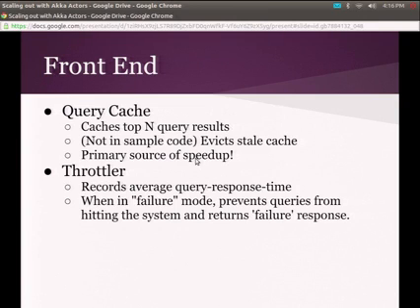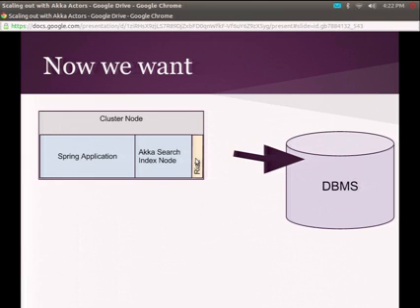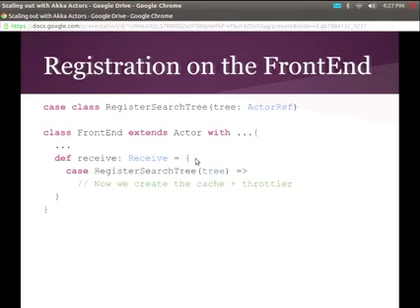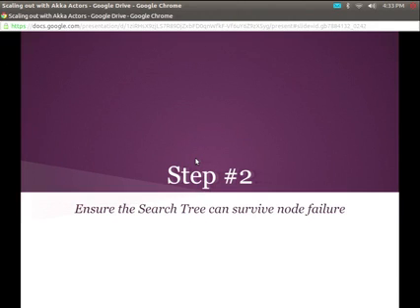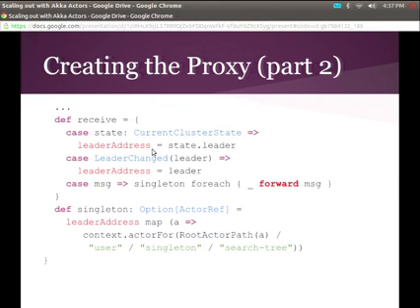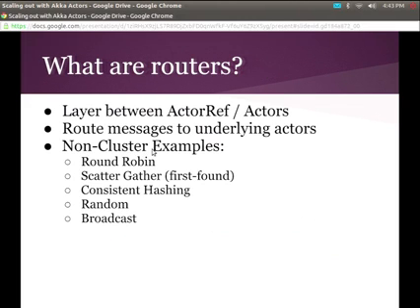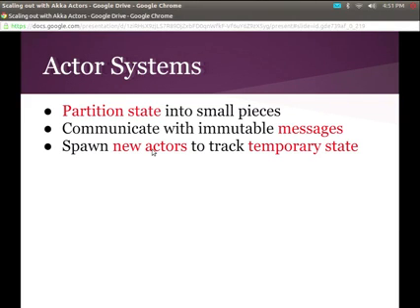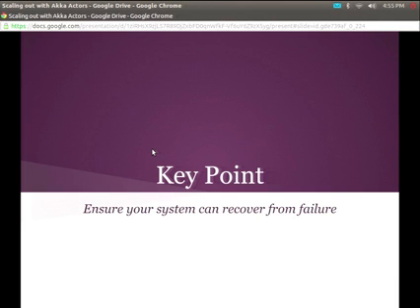Scaling Out with Akka Actors Philly ETE 2013 Screencast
chariotsolutions.com Joshua Suereth's 2013 Philly ETE presentation video.  Erlang has made popular the notation of asynchronous message passing as means of distribution and Scaling. While the idea of "actors" is fundamentally simple, how do we, the software engineers, make use of this abstraction to develop real life, scalable systems? This talk designs a scalable distributed search service using Akka and Scala using the "zen" of Actor based design. It covers the practical aspects of how to scale out with akka's new experimental clustering API. We'll investigate how to dynamically determine when to further shard an application and how to rebalance a distributed system when adding new nodes to a cluster. We'll cover Akka-specific concepts and APIs, like partitions and cluster membership events.